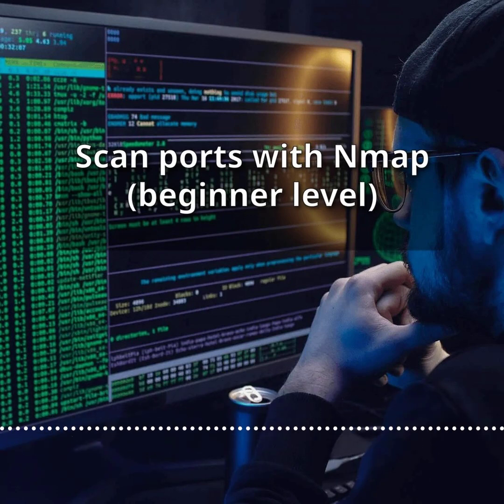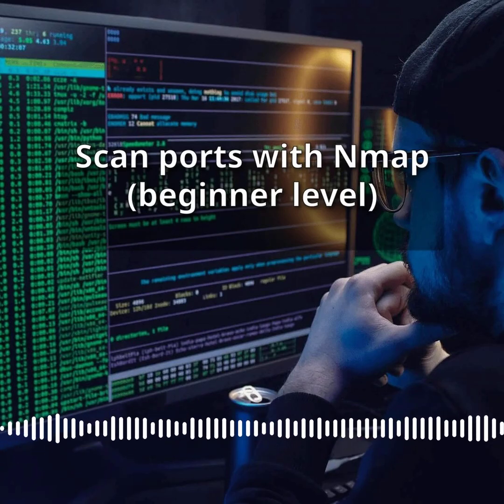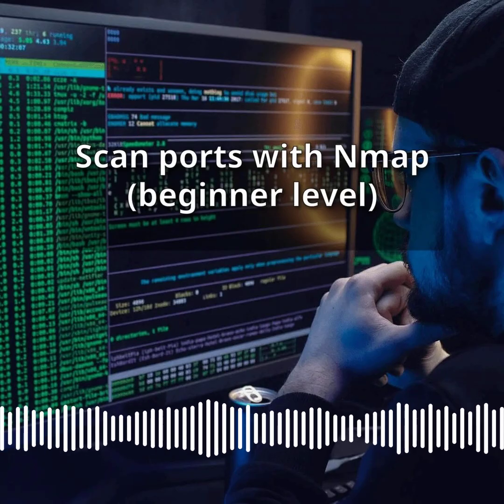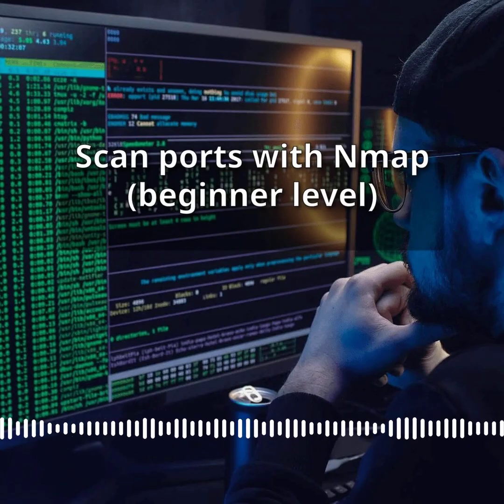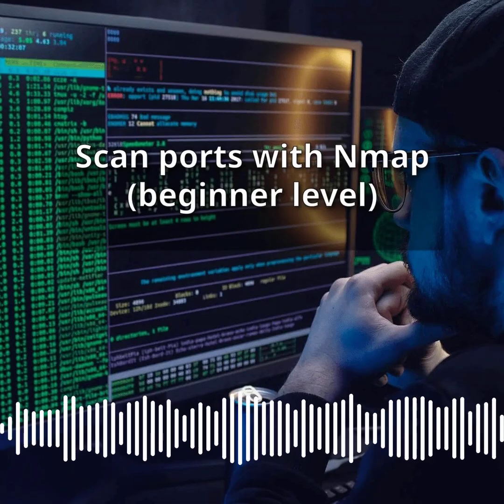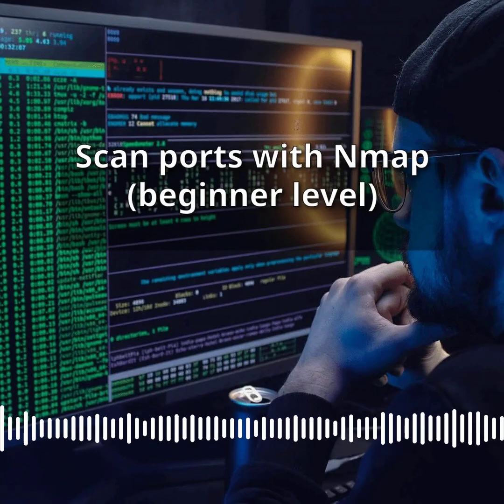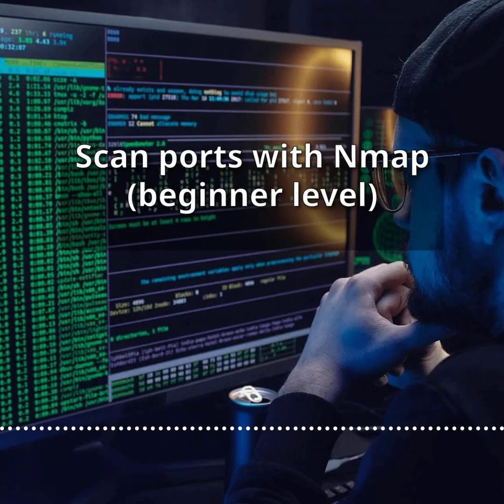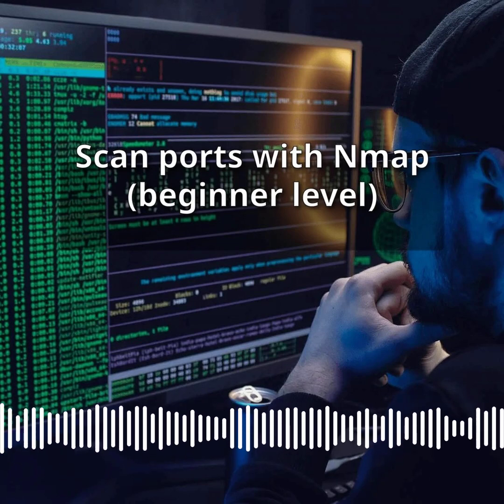Scan ports with Nmap (beginner level) | CyberSecurity & DevSecOps Expert: Develop, PenTest, and...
**Theoretical Recap** A port is a logical endpoint at the transport layer (Layer 4) that allows a host to run multiple network services simultaneously — this is the multiplexing concept you studied in the previous lesson. When you connect to a web se...